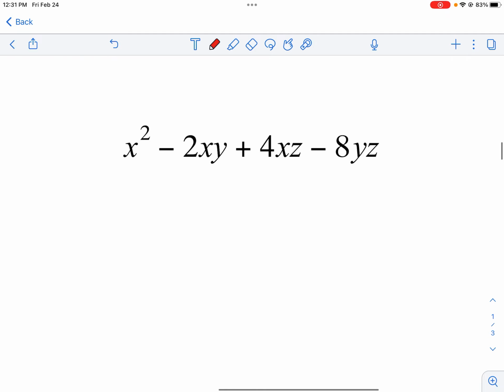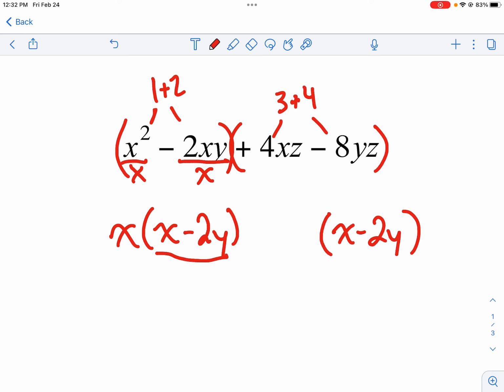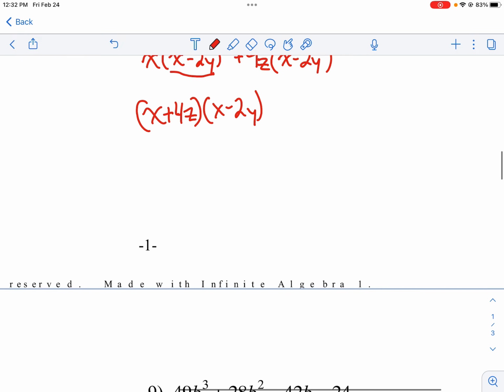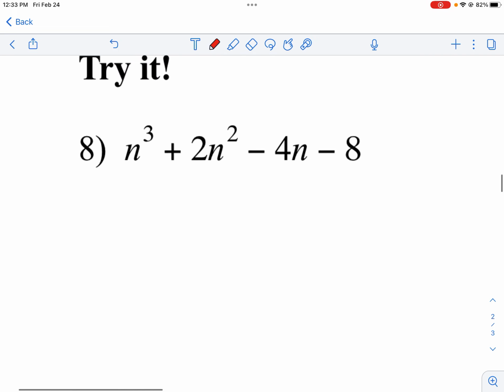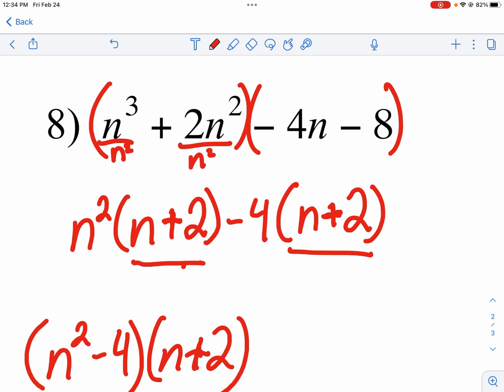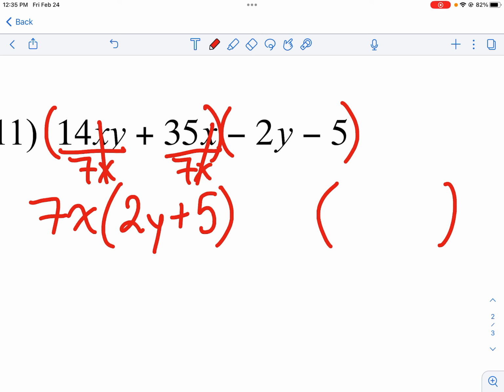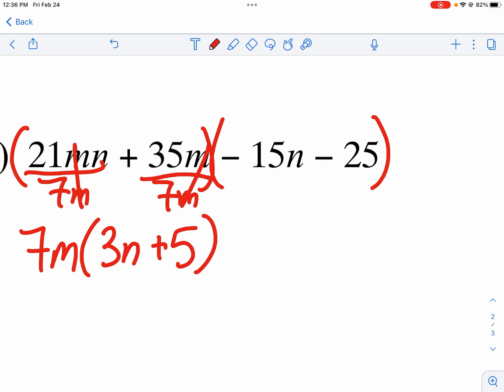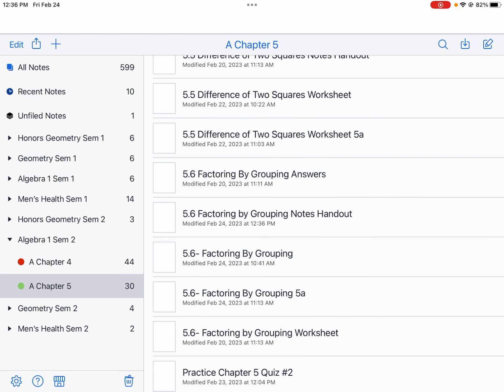More Factoring by Grouping- Algebra 1